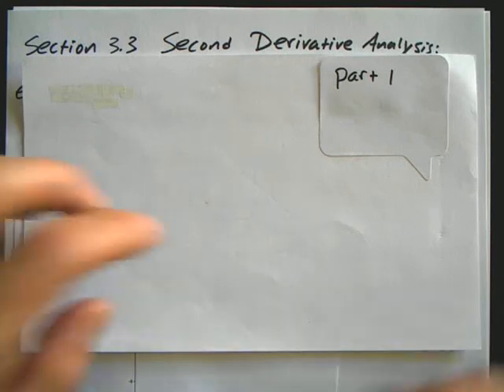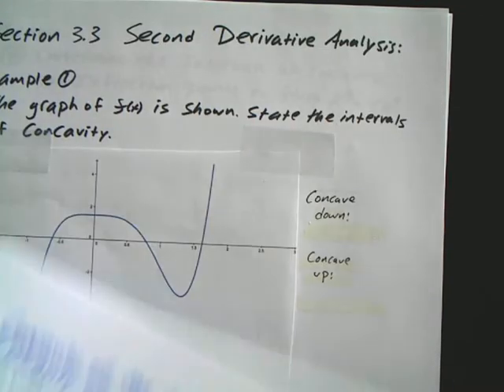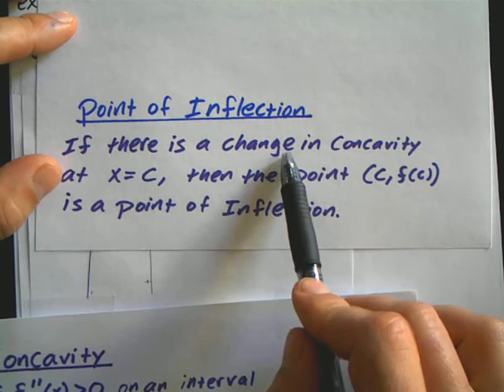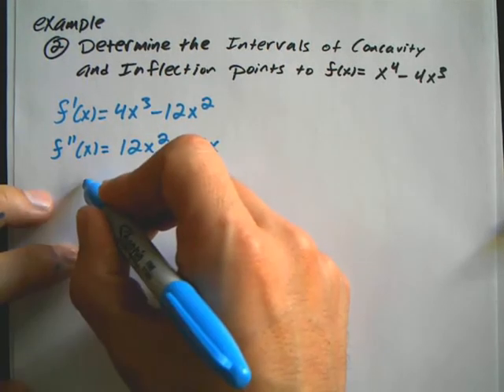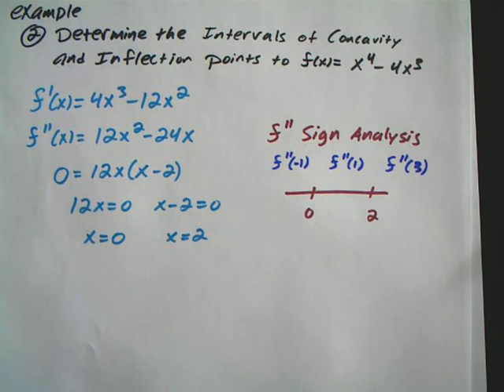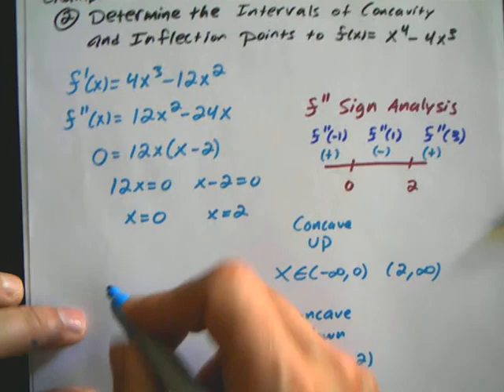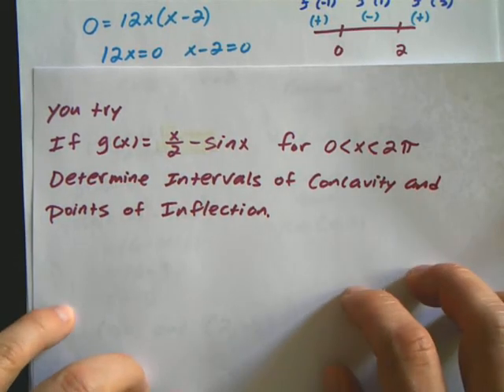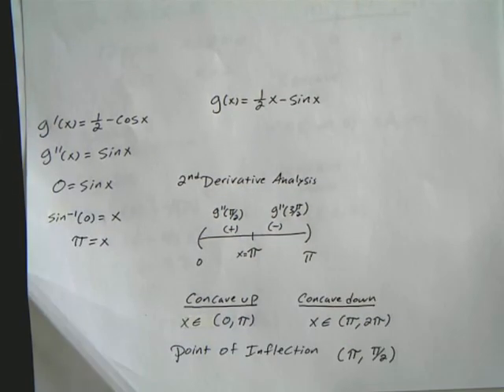Section 3.3 Second derivative analysis part 1